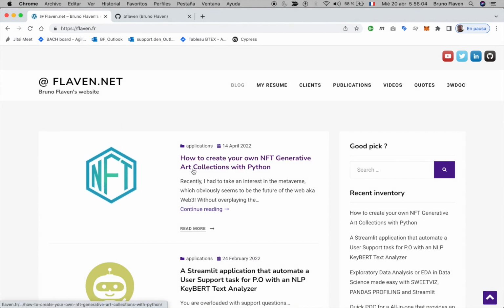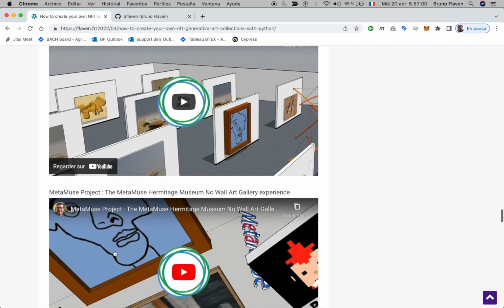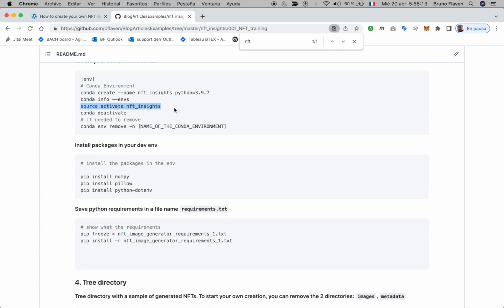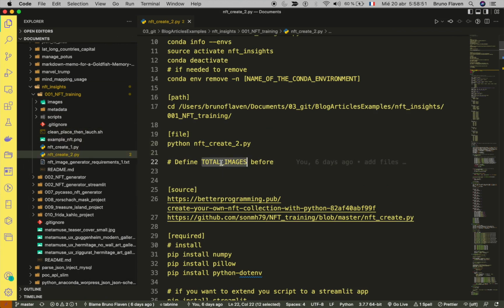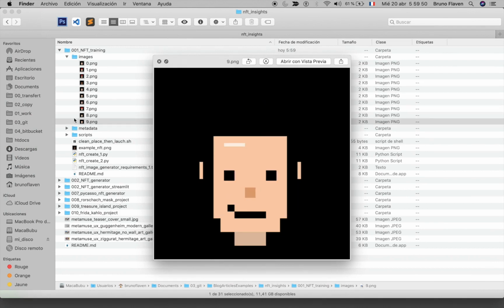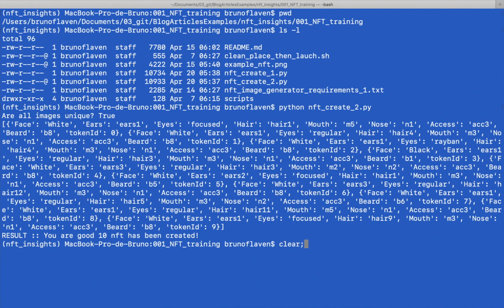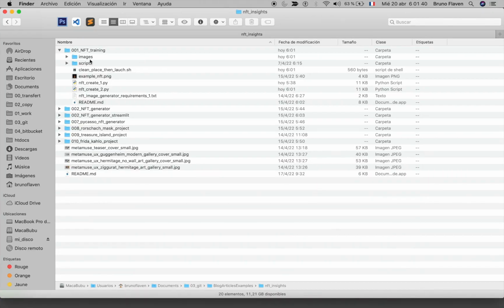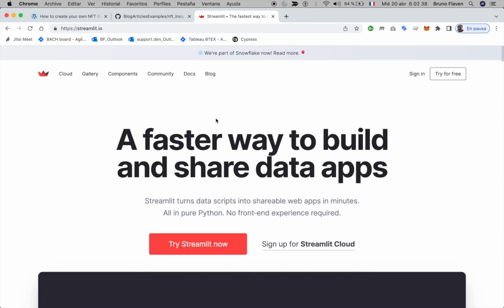Create NFT Generative Art Collections: Using a simple NFT generator in Python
Recently, I had to take an interest in the metaverse, which obviously seems to be the future of the web aka Web3! Without overplaying the early adopter, it would be a shame to miss such this phenomenon. Incidentally, it was also an opportunity to discover NFTs and blockchain and even more concretely on how to create my own NFT's collection with python

The code for the NFT Generative Art Collections is available for a fun discovering on how to create your own NFT Generative Art Collections with Python and streamlit on my Github account

More attempts are also available for NFT Generative Art Collections with Frida Kahlo and Lionel Messi, Pablo Picasso and even the Rorschach Tests.

Read the full post extracted from this experience on my own